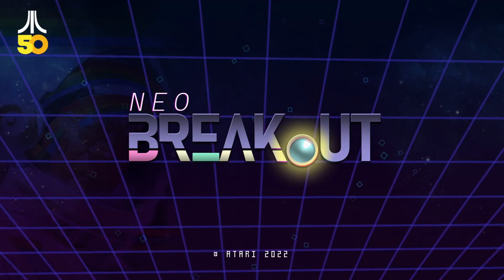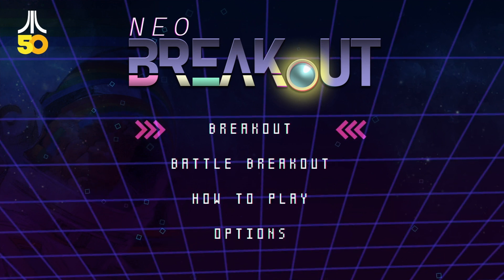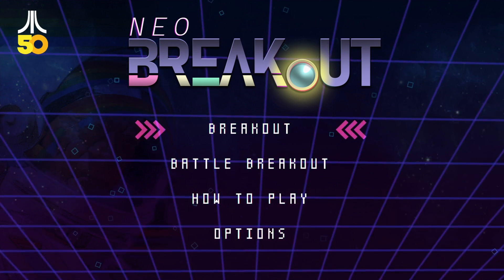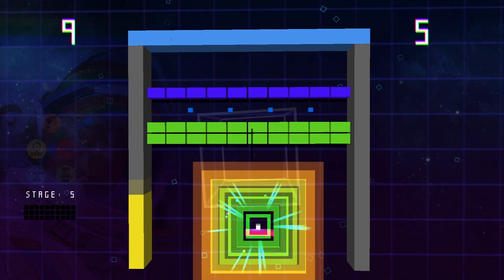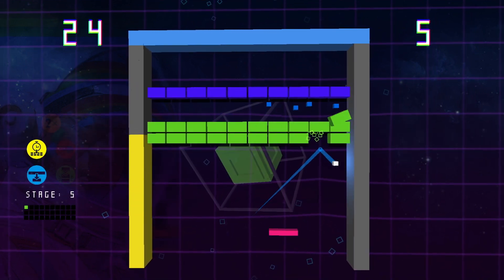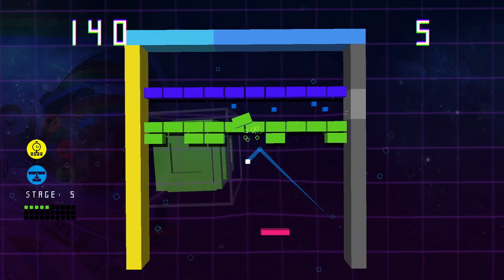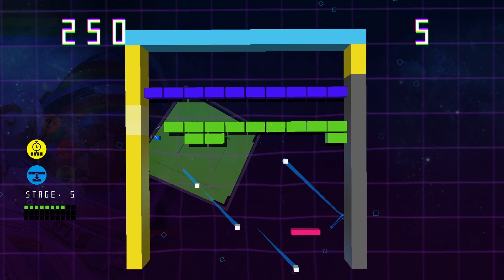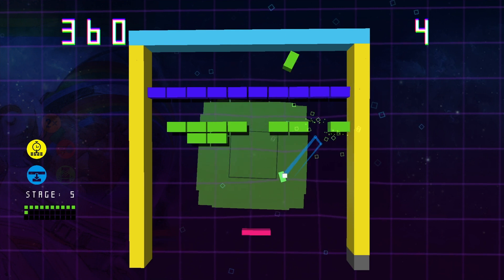Atari 50: Neo Breakout Chain Gang Trophy/Achievement Guide